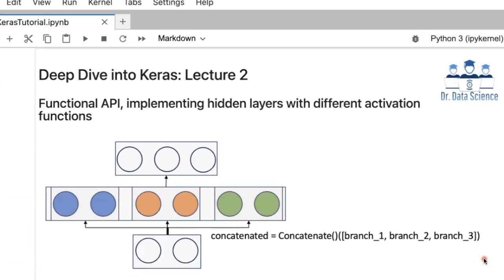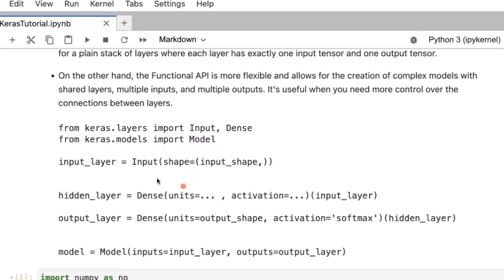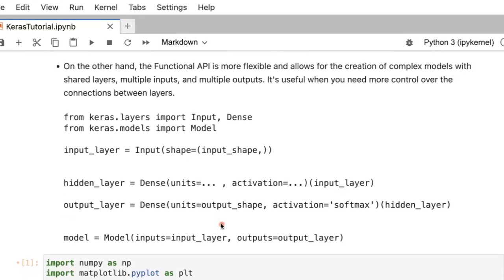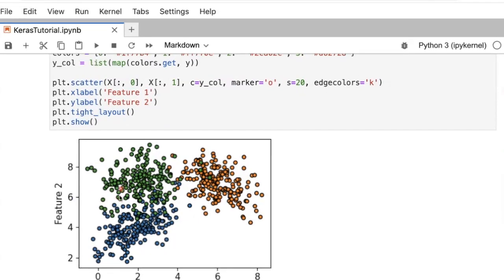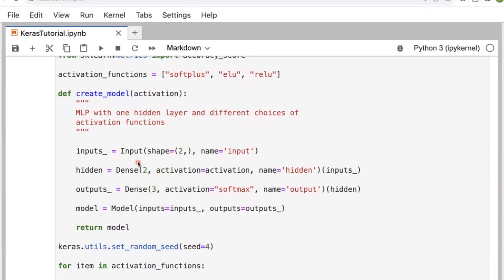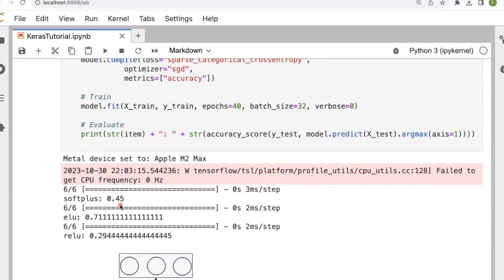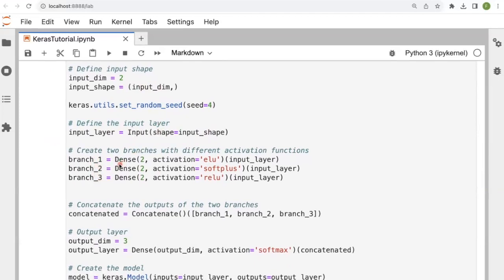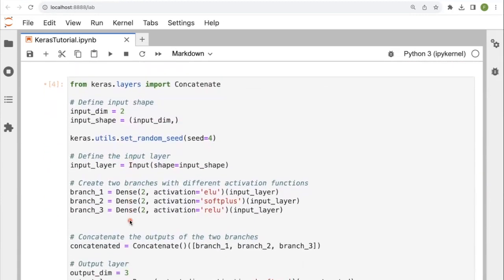Functional API and hidden layers with different activation functions in Keras Deep Learning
* The Sequential API allows you to create simple models layer by layer in a step-by-step fashion. It's suitable for a plain stack of layers where each layer has exactly one input tensor and one output tensor.

* On the other hand, the Functional API is more flexible and allows for the creation of complex models with shared layers, multiple inputs, and multiple outputs. It's useful when you need more control over the connections between layers.

from keras.layers import Input, Dense
from keras.models import Model

input_layer = Input(shape=(input_shape,))

hidden_layer = Dense(units=... , activation=...)(input_layer)

output_layer = Dense(units=output_shape, activation='softmax')(hidden_layer)

model = Model(inputs=input_layer, outputs=output_layer)